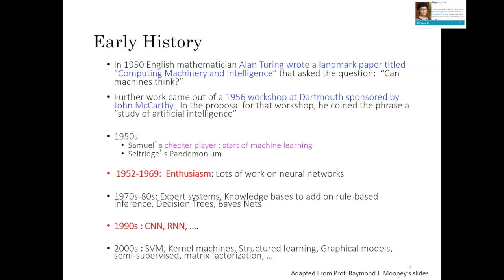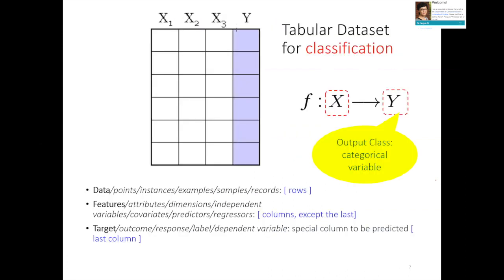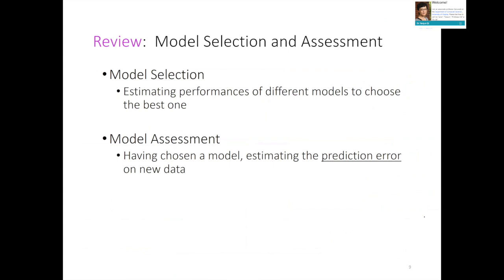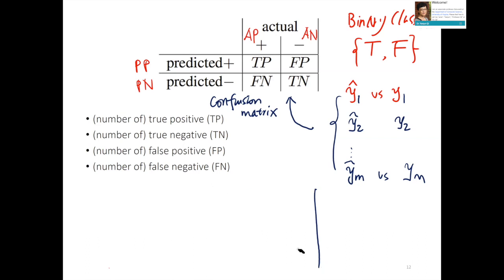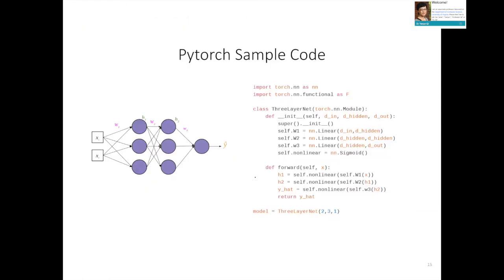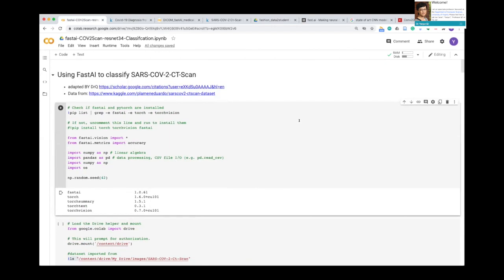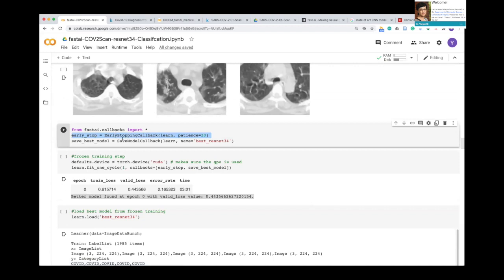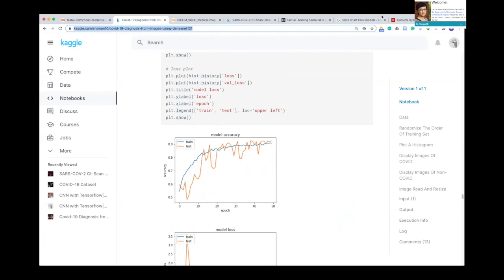S2-L13-CNN-Module1: fastAI Image-based Cov2 Demo (UVa CS 4774 Machine Learning Course)